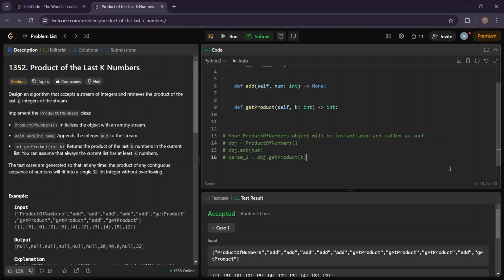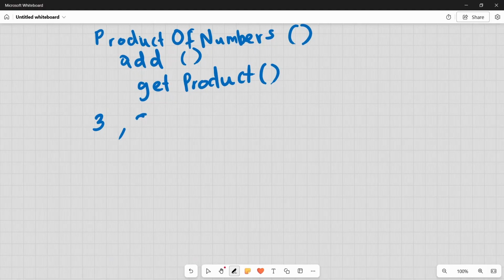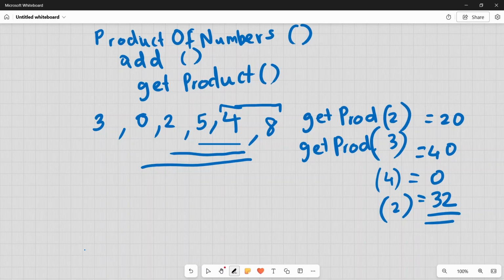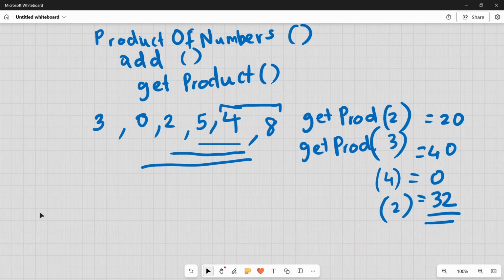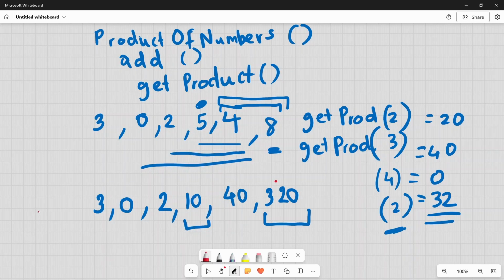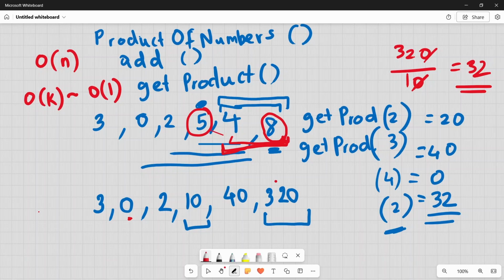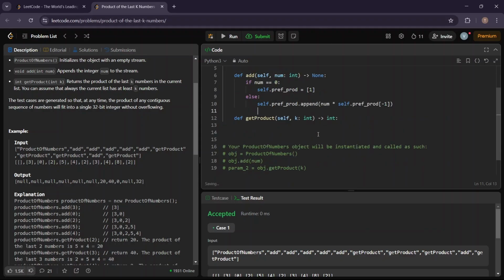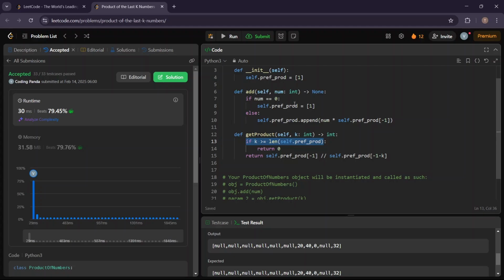Leetcode 1352: Product of the Last K Numbers